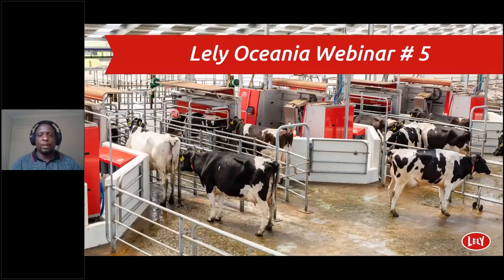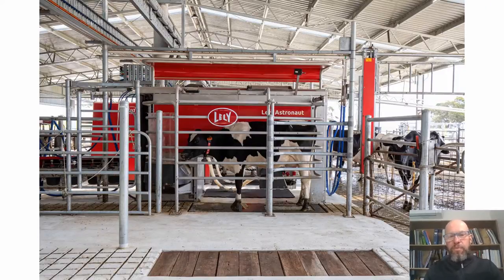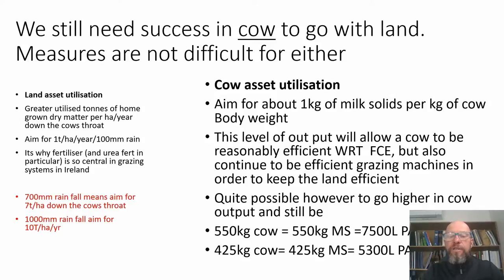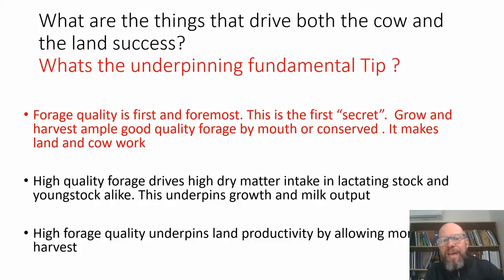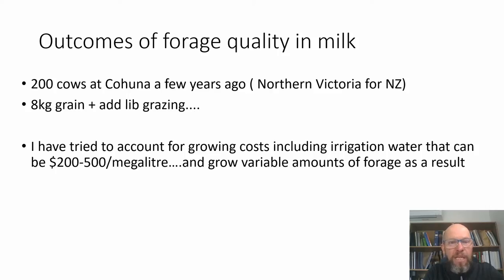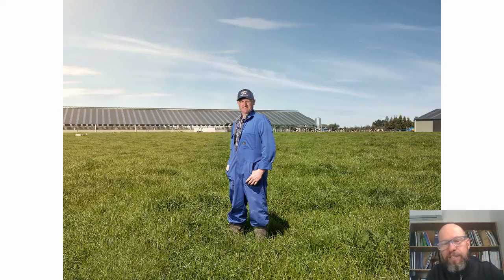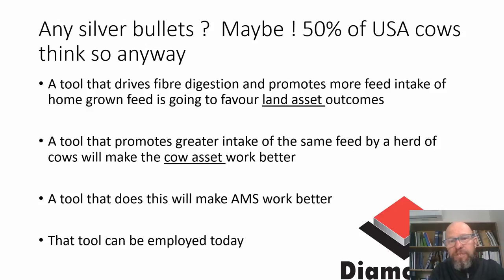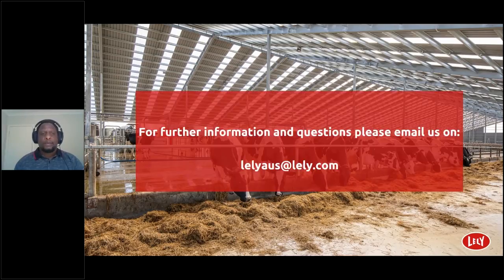Optimising AMS by getting the fundamentals right: The Tips for success in AMS farming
During this webinar, Ian will talk about some fundamentals of successful dairy production system. Some rules that underpin all dairy systems based on making land and cow assets perform to manage both revenue and cost structures. He will touch on some guides to asset efficiency for land and cows.

Ian will then look at how to apply these aspects within an Automatic Milking System, since the successful AMS must still adhere to these fundamentals, but with a slightly different approach.

0:00 Introduction
2:48 Asset utilization
7:29 Debt servicing and level of utilised tonnes
10:08 Grass consumption and growth
13:57 Drives for cow and land success
15:07 Going through an example
22:13 How does automatic milking fit in?
24:04 Benchmark milkings
25:29 Forage and AMS
29:49 Confinement systems
31:22 Diamond V
32:09 Summary
33:15 Conclusion